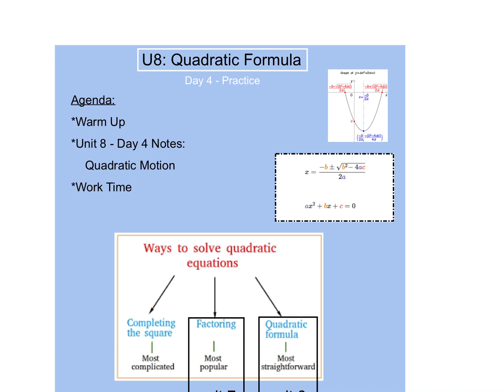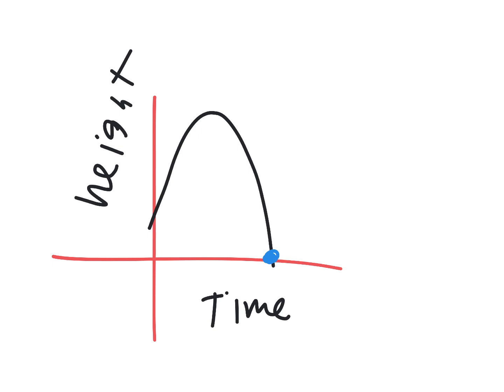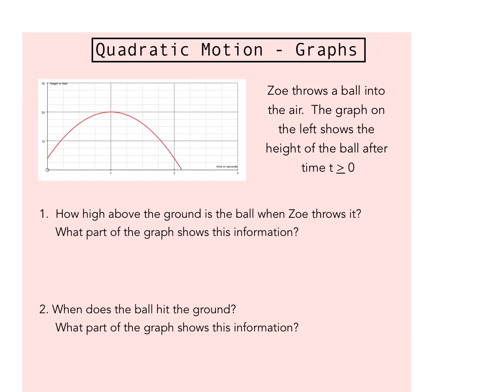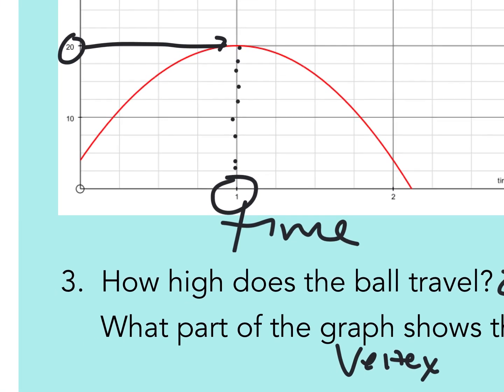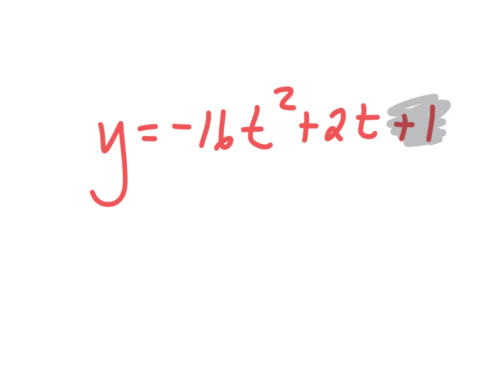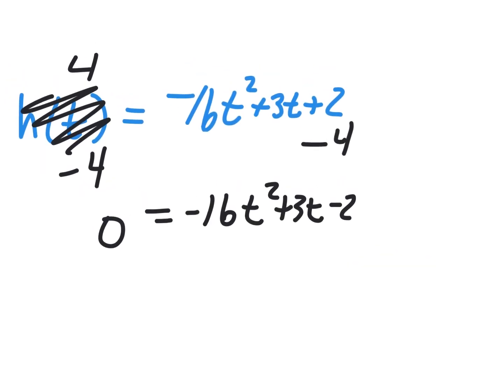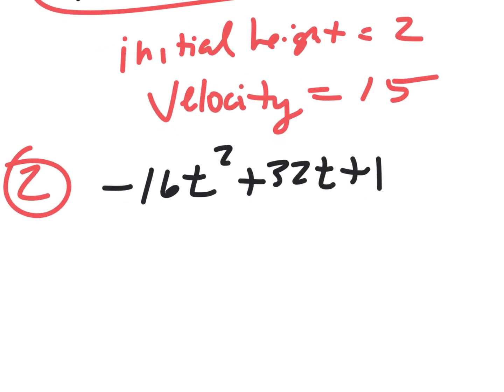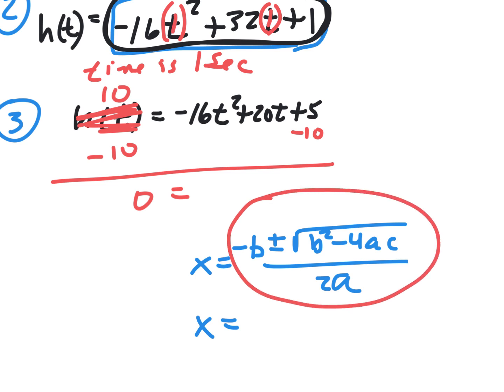U8L4+Notes jan 12 video ha about real life quads